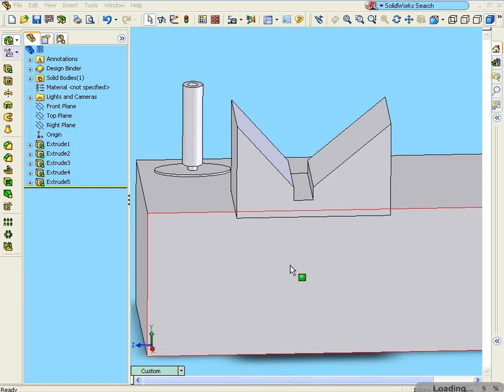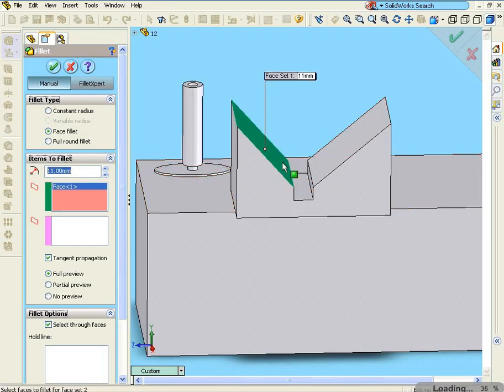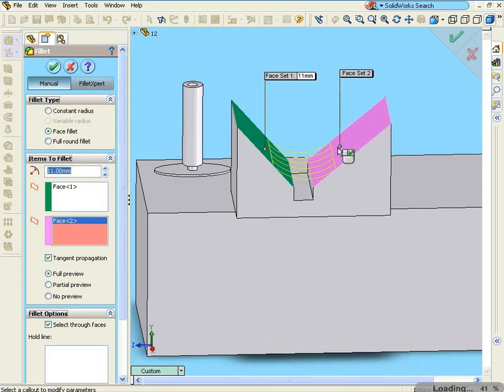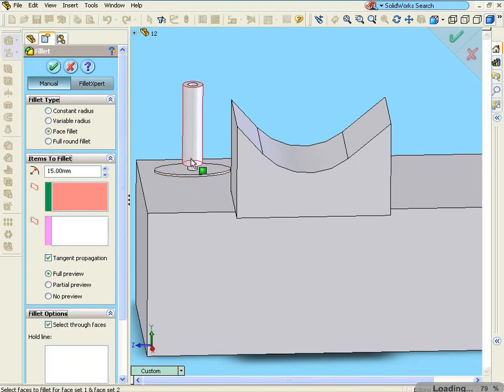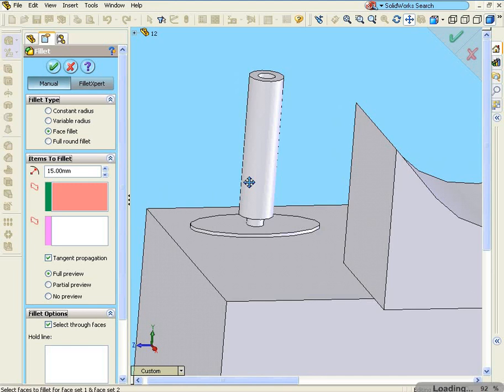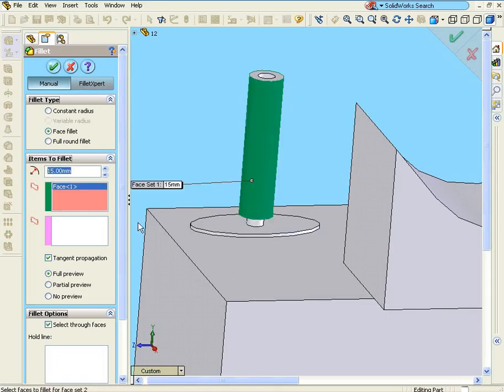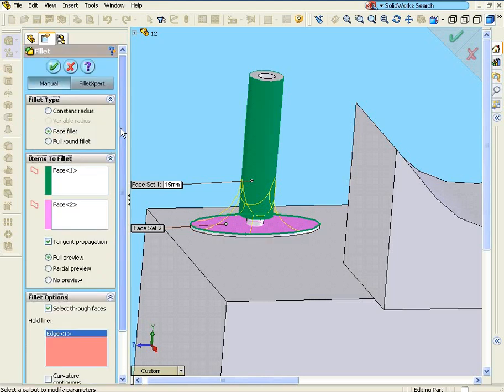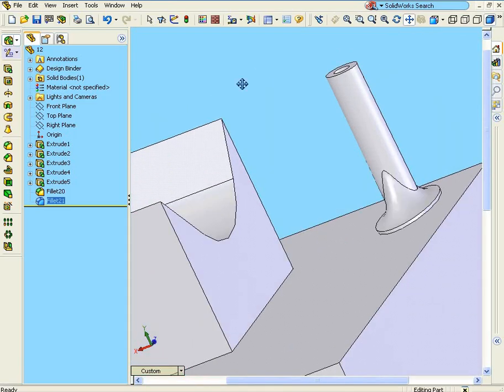SolidWorks Face Fillet (Intro 1.12)